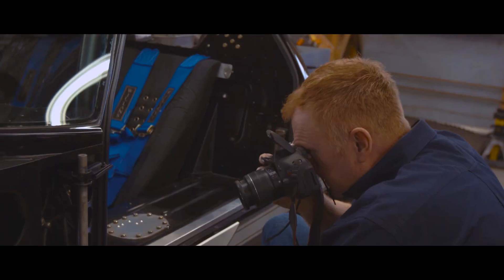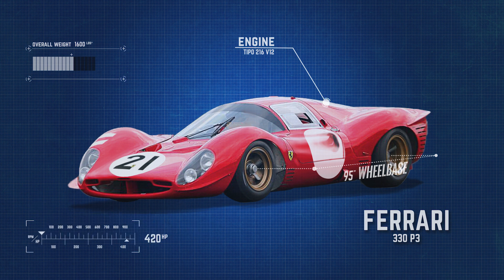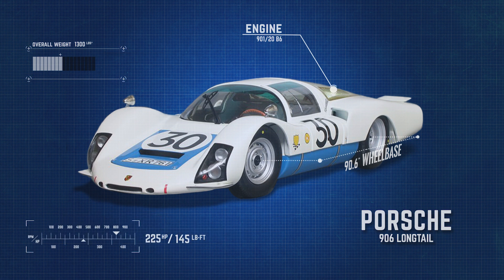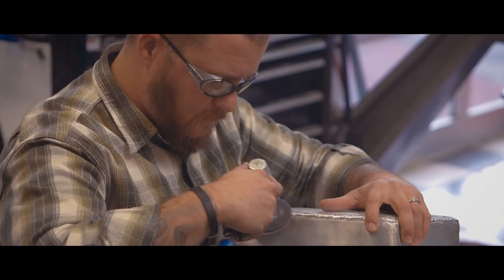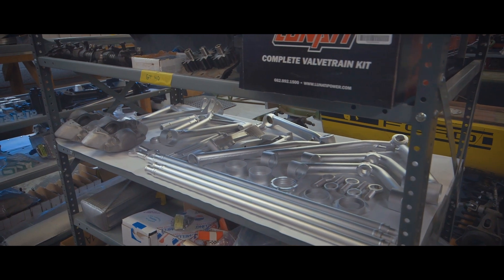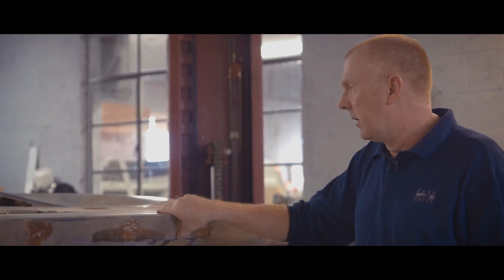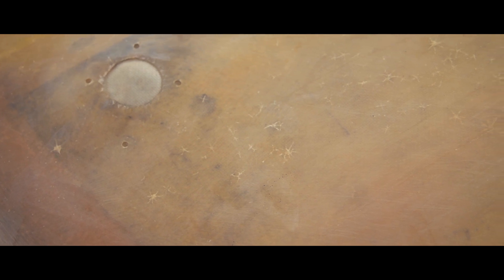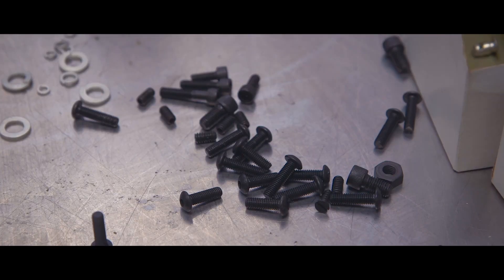Legend of Le Mans P1046 - Chapter 3: Titan of Technology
Part 3 of the RK Motors Charlotte series documenting the restoration of the 1966 Le Mans winning Ford GT40.   In this chapter we look into the technology that propelled not only P1046 but also 3 other GT40's to victory lane.  In addition, we discuss other manufacturer entrants across the Le Mans vehicle classes and evaluate their specifications.